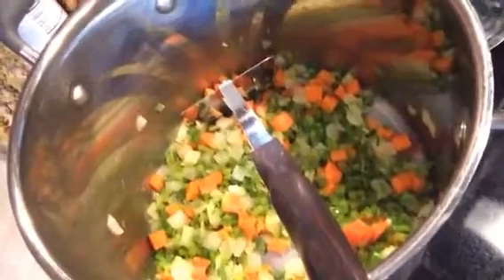Cooking With Cheri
Easy Cabbage Soup